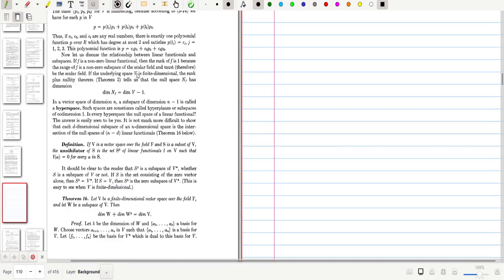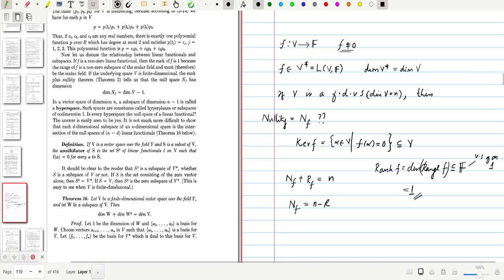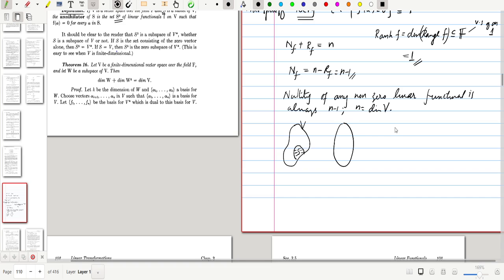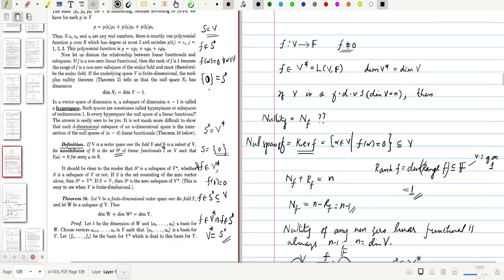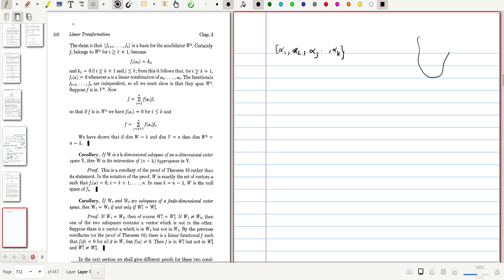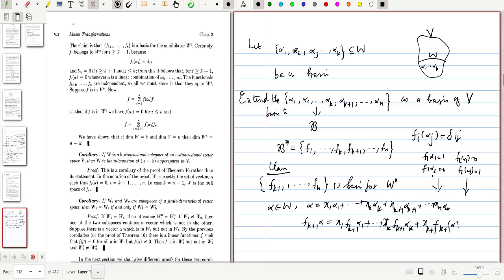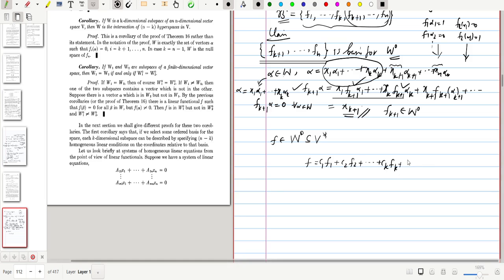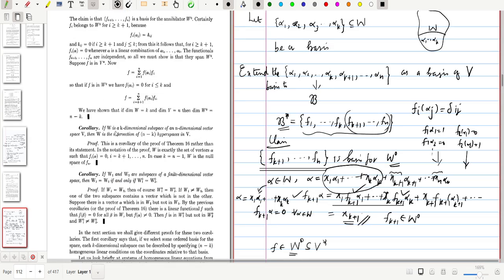Sec 3 5 linear functionals theorem 16